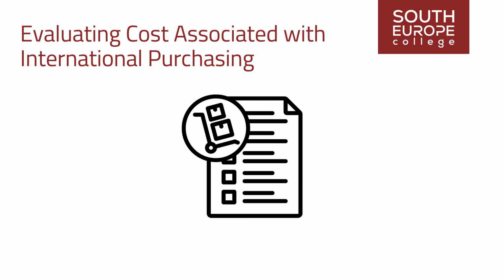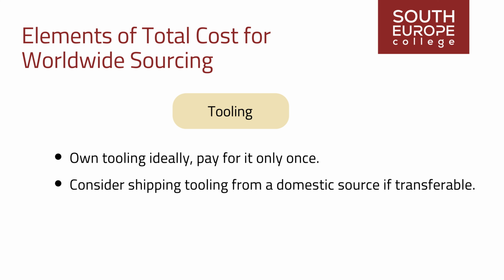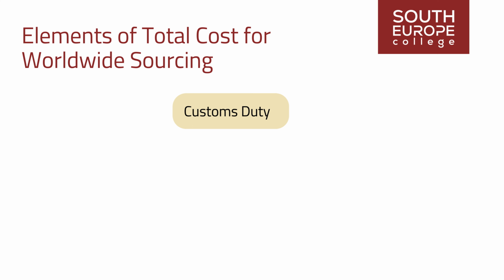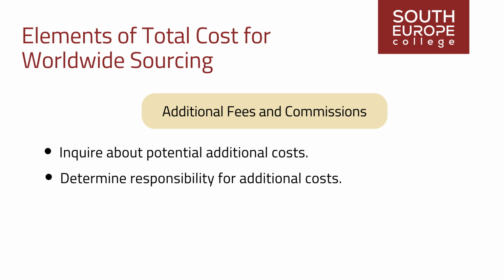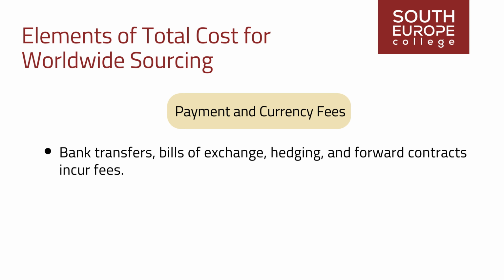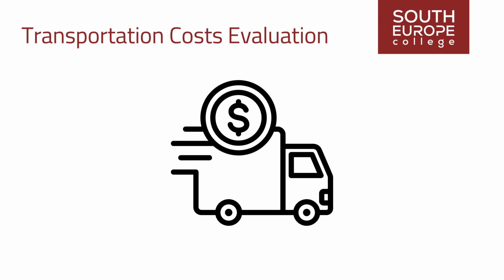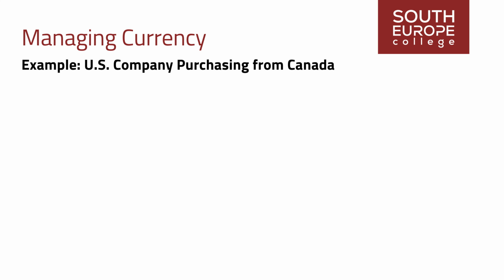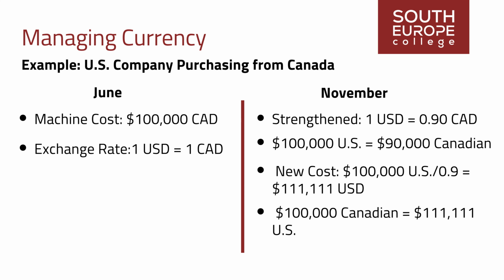PMG714 Supply Chain Week 4 Section 6 (Pt 1)